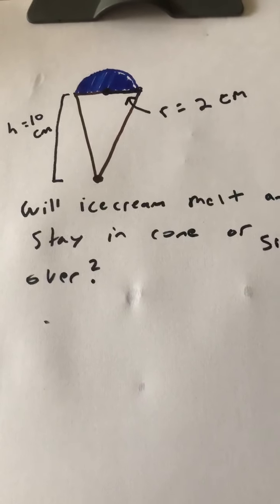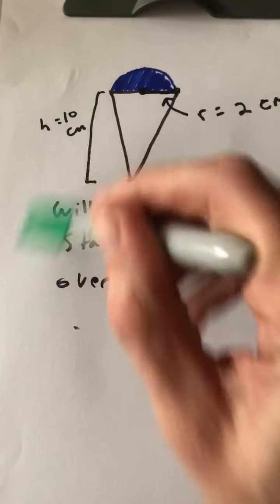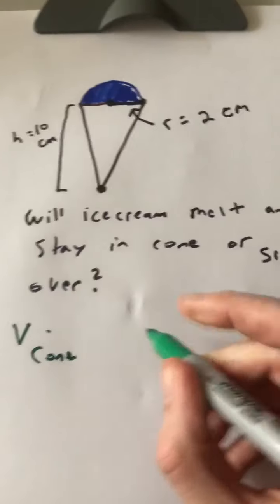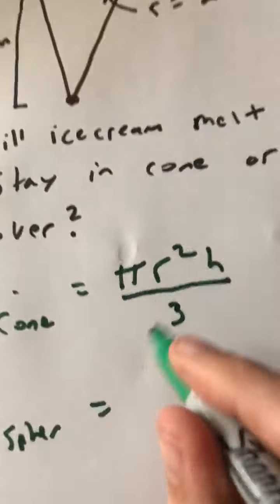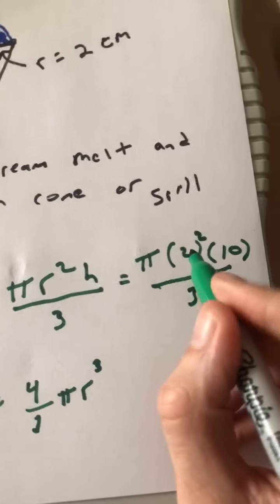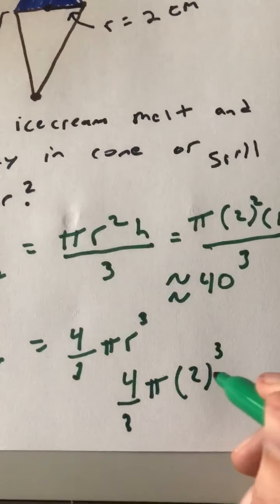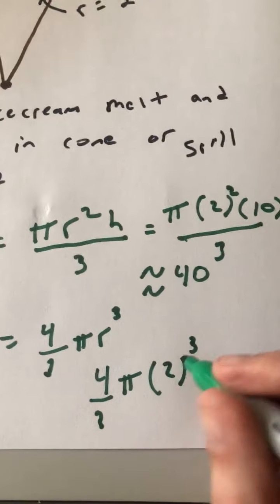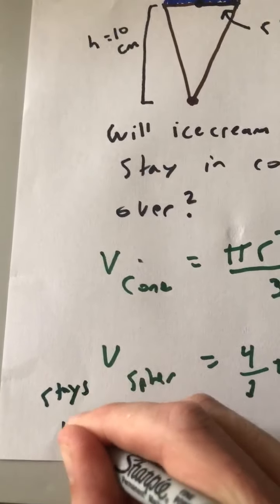trim 3DC5B38A 4C75 4379 9789 43F66DFAA0AC